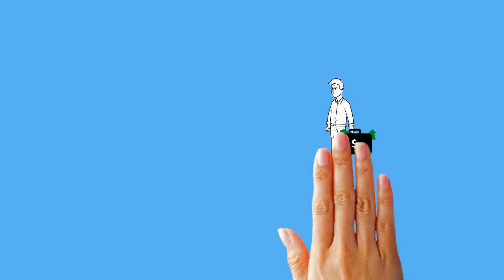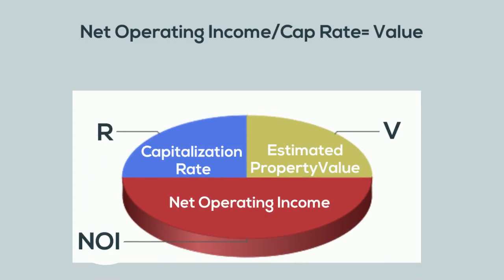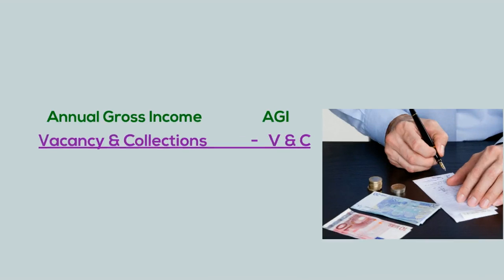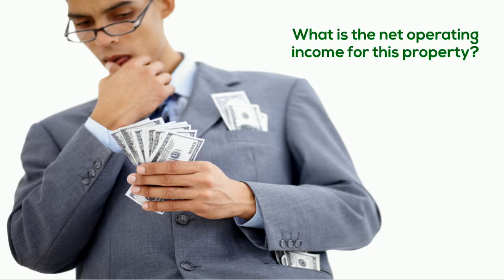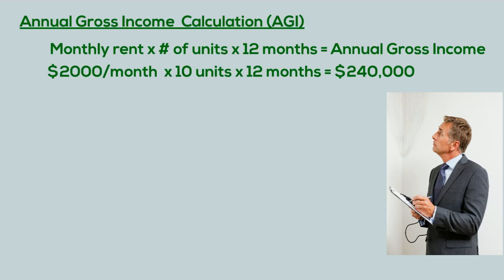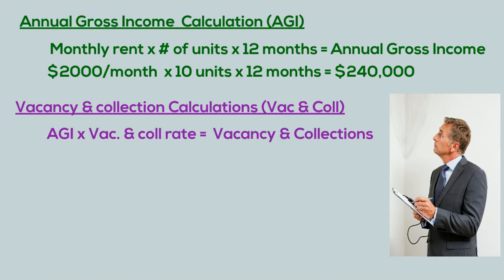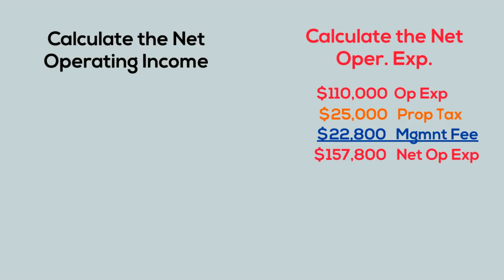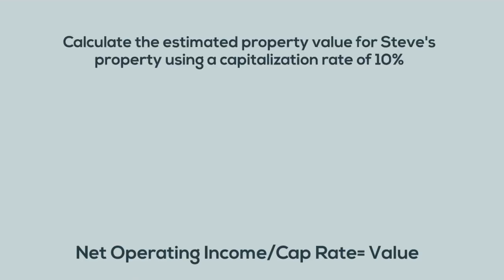Valuation: Income Approach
Income Capitalization